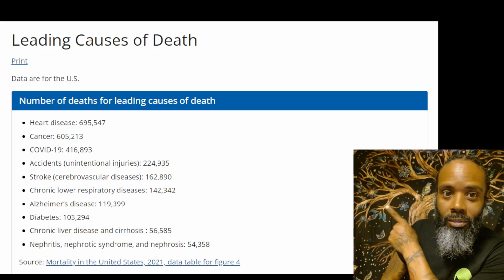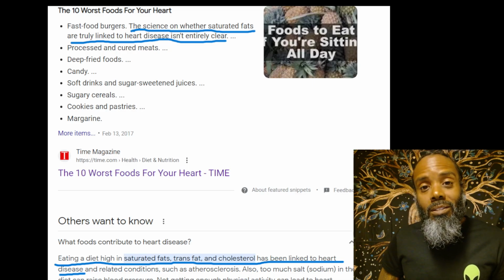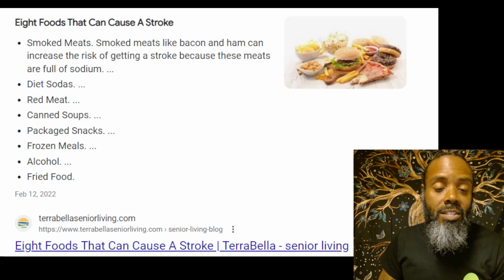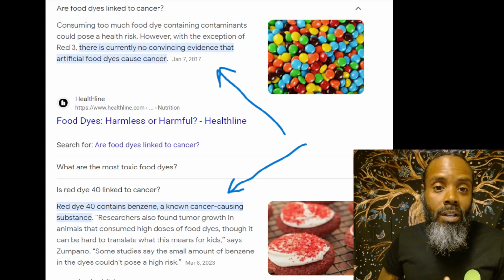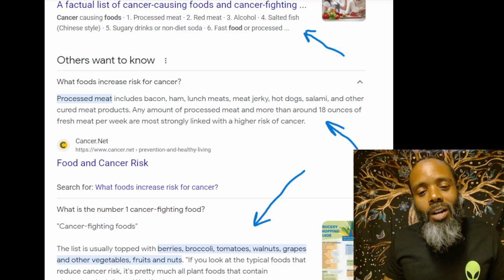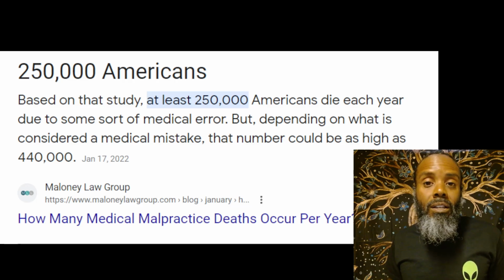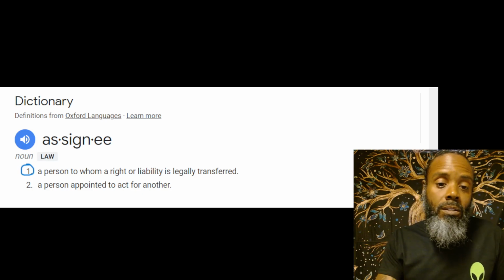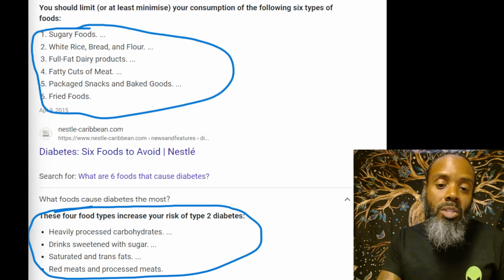Leading causes of death and prevention | Kev Ramon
Discussing the leading causes of death, causes and prevention.

Sugar | Sugar is the most dangerous drug on the planet | Kev Ramon.